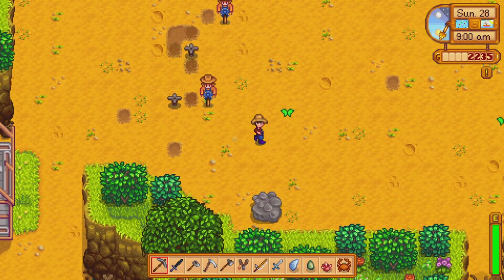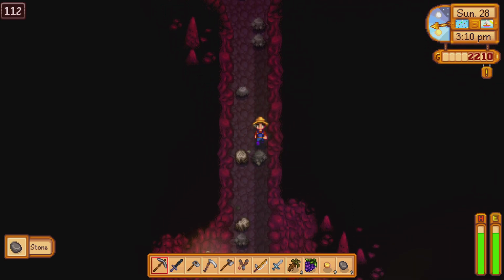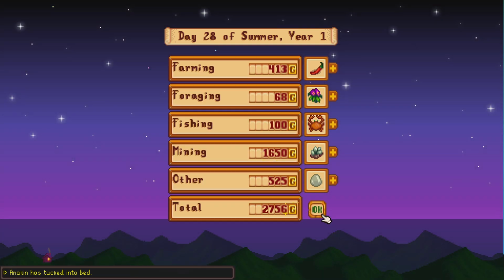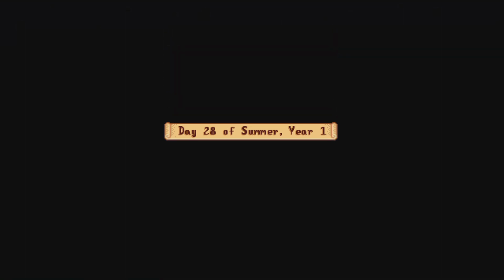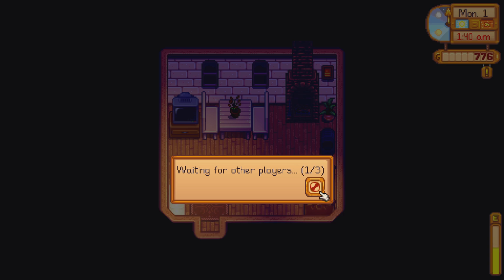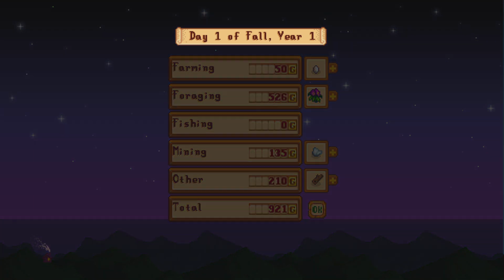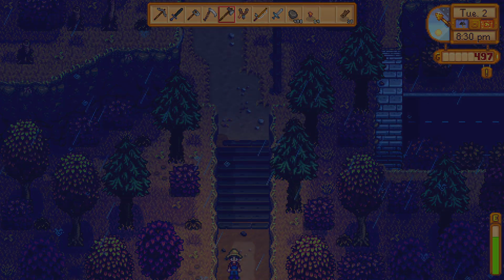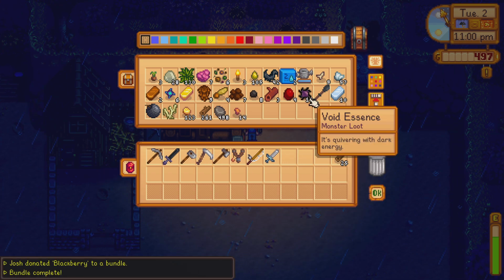Stardew Valley Episode 9 pt2/2 The end of the first mine and Summer